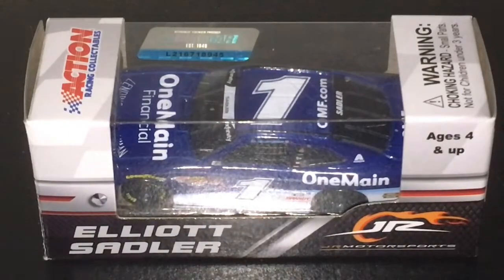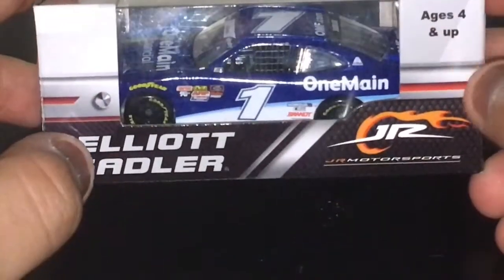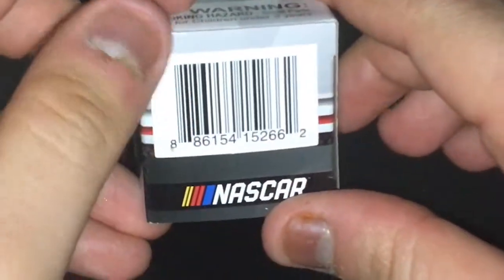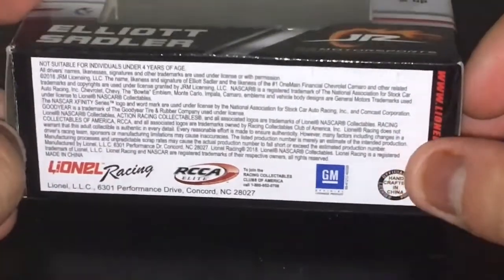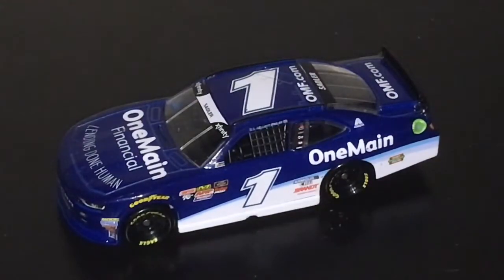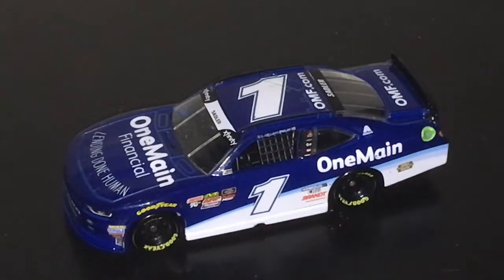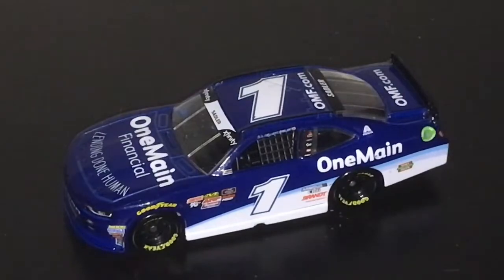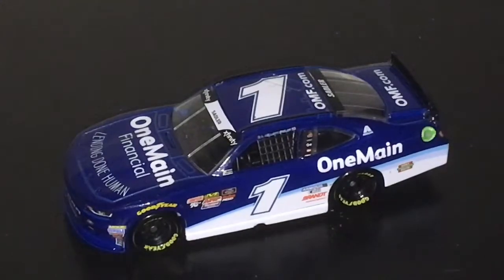NASCAR Diecast Review: Elliott Sadler’s 2018 OneMain Financial “Lending Done Human” Chevy Camaro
After a 2 month wait of re-doing a review of this car,’its finally here!